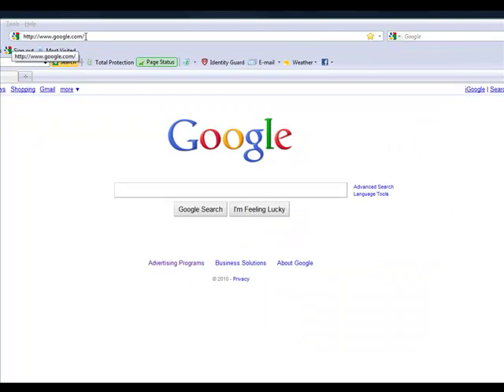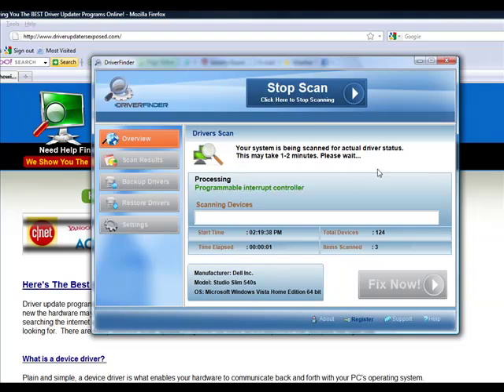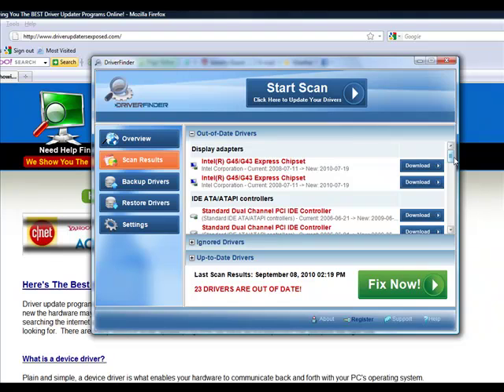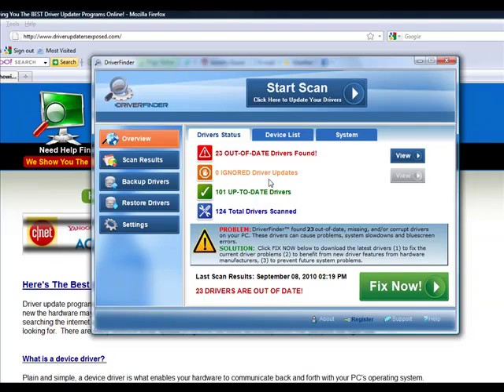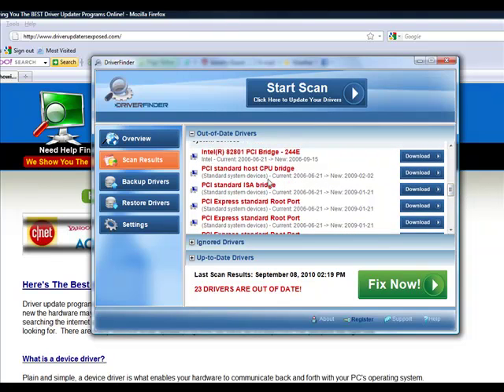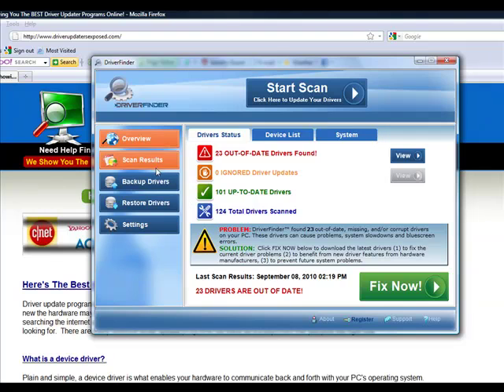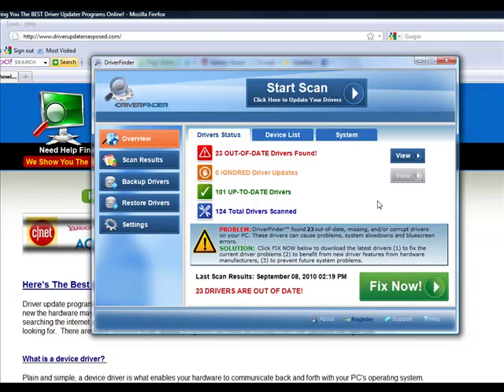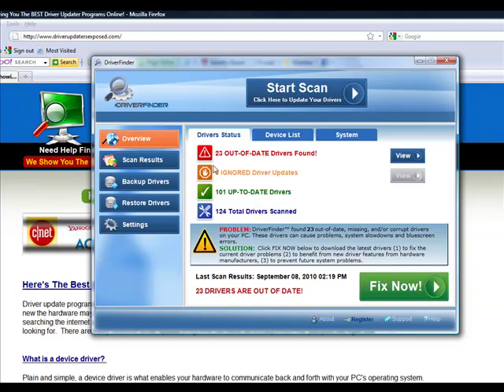How To Fix Your HP Scanner/Hardware Problems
- FREE Scan To Find and Fix All Your HP Computer and Laptop's Outdated Drivers

This video will show you how to fix and update your HP scanner/computer drivers fast.